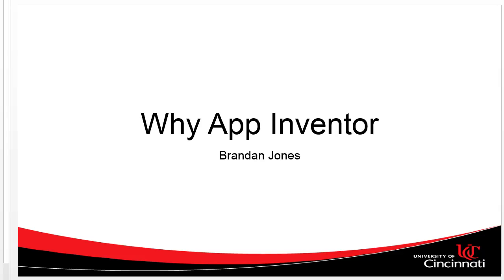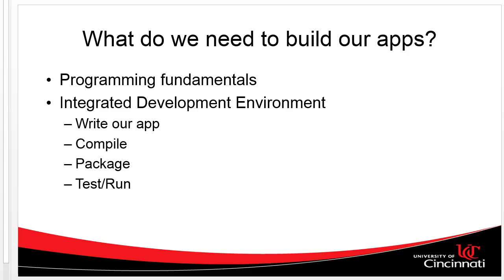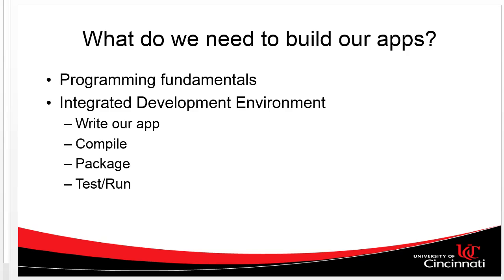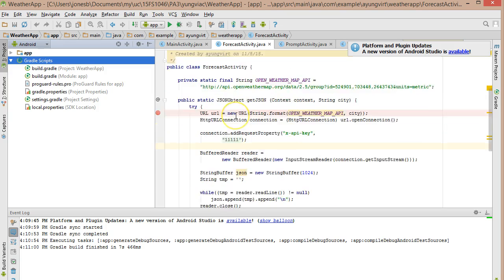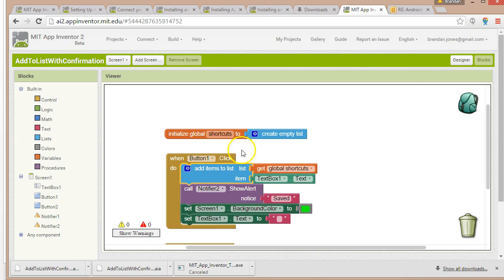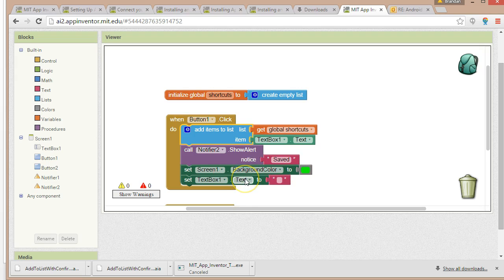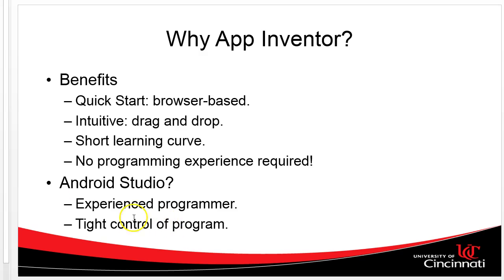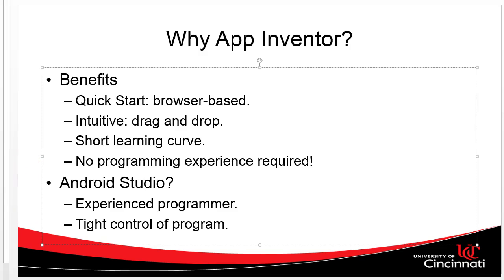Why use App Inventor?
Do you have an idea for an Android app, and you've never programmed before?  AppInventor is for you!  All you need is a browser and an idea.  Appinventor's simple WYSIWYG editor makes it easy to create an app by dragging and dropping components onto a screen.  You can save an apk and deploy your app to an app store as well.